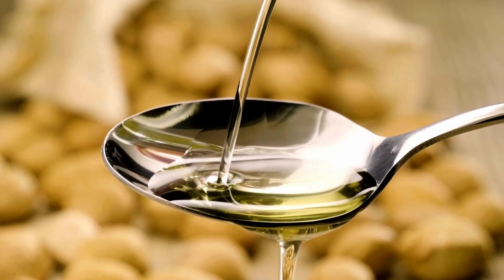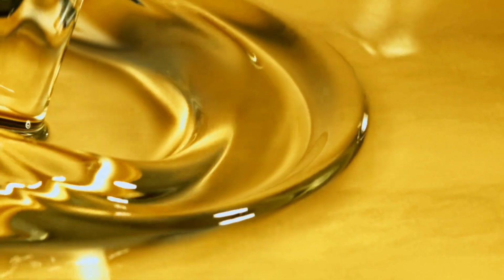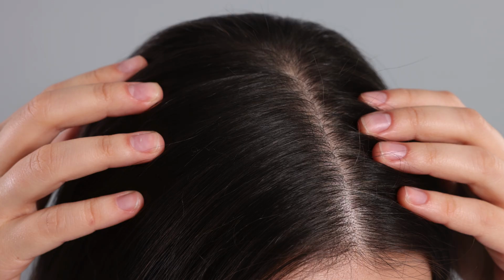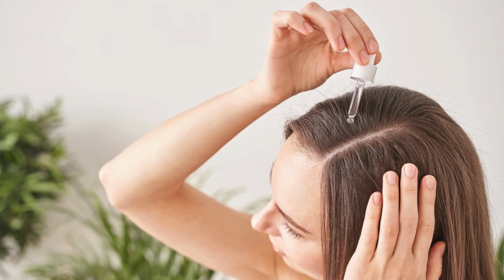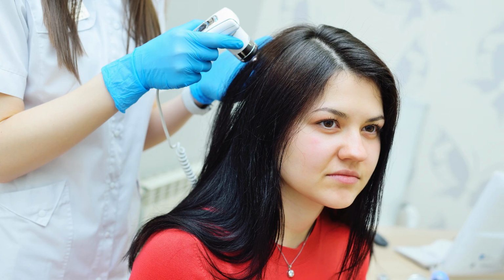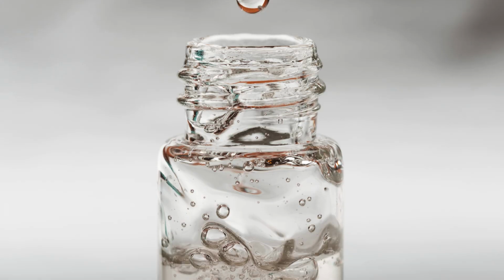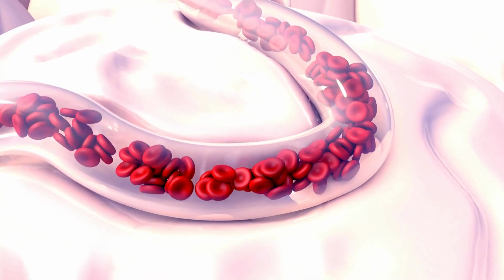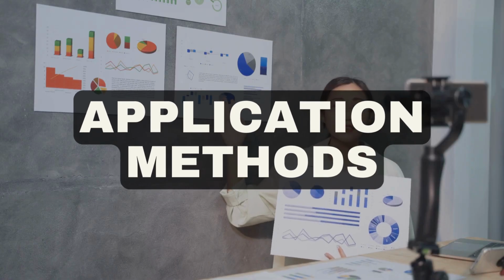5 Reasons to Use Castor Oil for Hair Growth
Herbs & Harmony

Castor oil, derived from the seeds of the Ricinus communis plant, is a powerhouse ingredient with a long history of use in both medicine and beauty. Known for its thick, sticky consistency, this versatile oil is celebrated for its potential to promote hair growth and improve overall scalp health. In today’s video, we’ll explore the science, benefits, and best practices for using castor oil to support healthier, fuller hair.

Why Castor Oil? The Nutritional Breakdown 🌟
1. Ricinoleic Acid
Making up 90% of castor oil, this unique fatty acid has anti-inflammatory and antimicrobial properties. It helps create a healthy scalp environment and may boost blood circulation, delivering essential nutrients to hair follicles.

2. Omega-6 Fatty Acids
These essential fatty acids are crucial for maintaining scalp moisture, reducing dryness, and combating flakiness—all of which are vital for healthy hair growth.

3. Vitamin E
A powerful antioxidant that helps reduce oxidative stress on hair follicles while moisturizing strands to prevent dryness and brittleness.

How Castor Oil Supports Hair Growth 🚿
Scalp Health
Healthy hair starts with a nourished scalp. Castor oil’s moisturizing properties can alleviate dryness, itchiness, and dandruff, creating an optimal environment for growth.

Improved Circulation
Ricinoleic acid may enhance blood flow to the scalp, delivering vital nutrients and oxygen to hair follicles, which are essential for stronger, longer hair.

How to Use Castor Oil for Hair Growth 💆‍♀️
Direct Application: Massage a small amount into your scalp, leave it on for a few hours or overnight, and rinse with a gentle shampoo.
Mix with Other Oils: Combine castor oil with lighter oils like coconut or almond oil for easier application and reduced stickiness.
Does It Really Work? The Science Behind It 🔬
While there’s plenty of anecdotal evidence supporting castor oil’s hair growth benefits, scientific studies remain limited. Some research highlights the potential effects of ricinoleic acid, but results vary widely. Consistent use and a holistic approach are key for seeing potential results.

Final Thoughts ✨
Incorporating castor oil into your hair care routine could help improve scalp health, reduce dryness, and support hair growth when used consistently. Pair it with a healthy diet, hydration, and good hair practices for the best results!